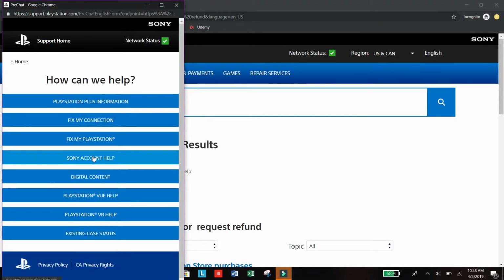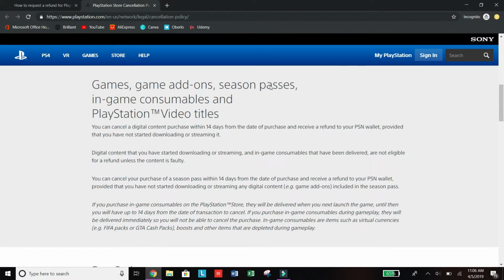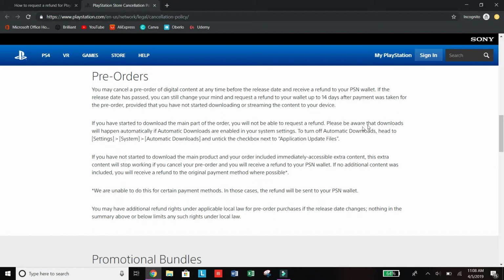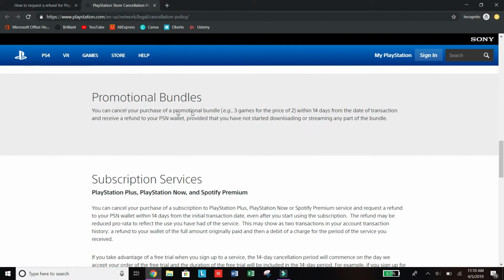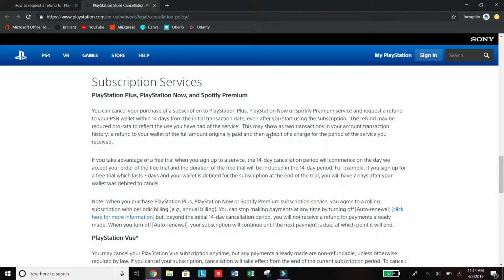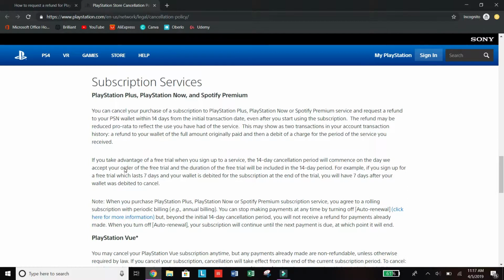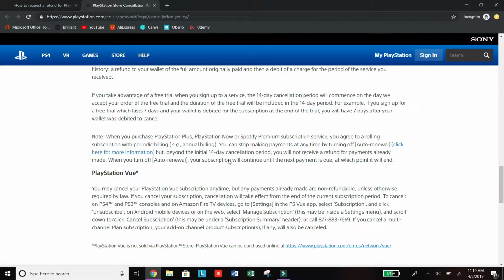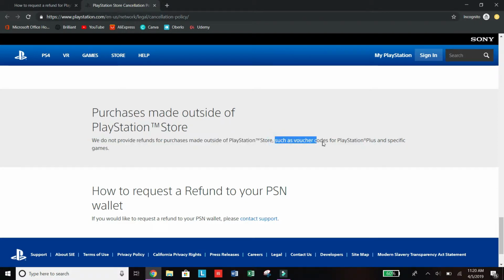How to Get a PS Store Refund and What Qualifies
Quick guide to how to get a ps store refund and an in depth look into what is qualified for a refund. There is a bit of fine print we will look into for what actually qualifies for a refund.